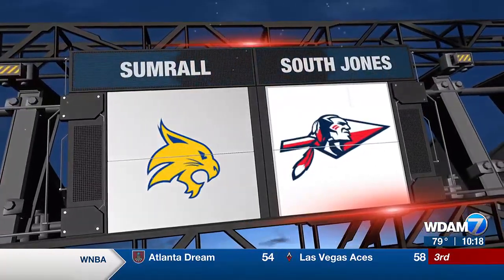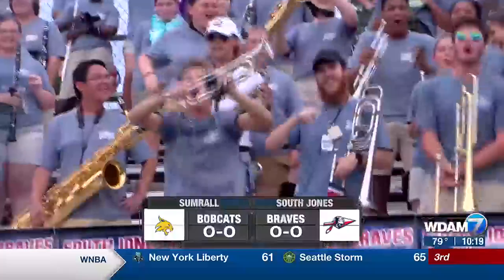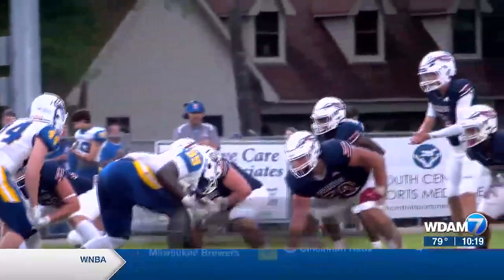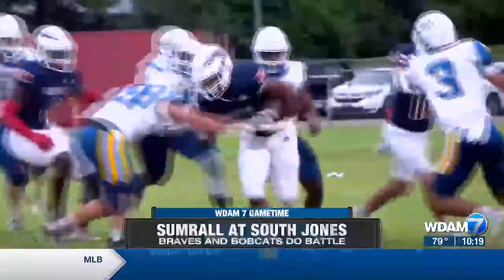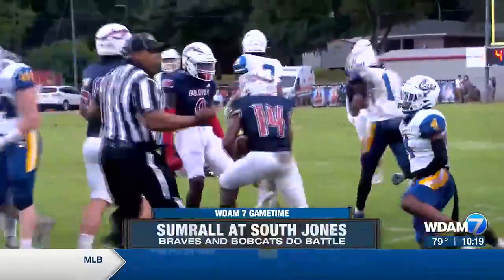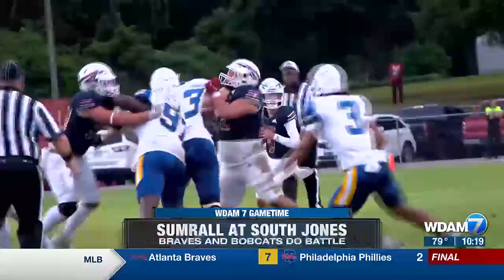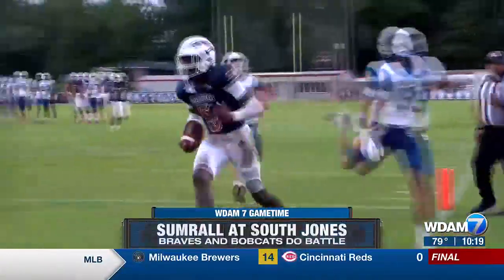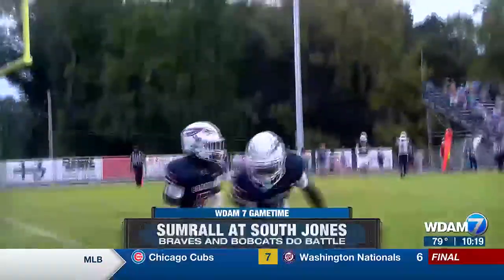08/30 Highlights: Sumrall v. South Jones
08/30 Highlights: Sumrall v. South Jones